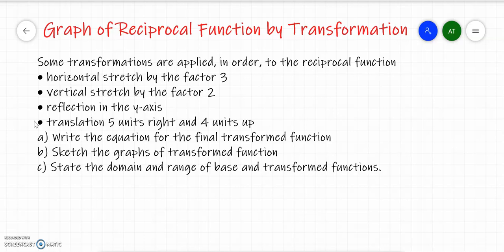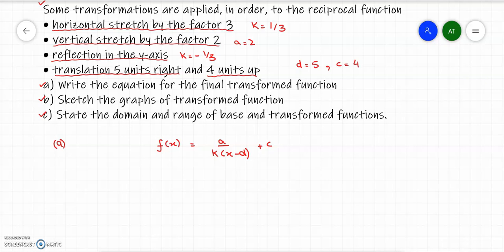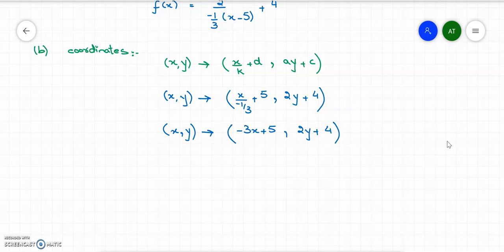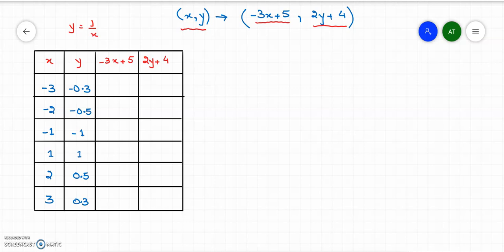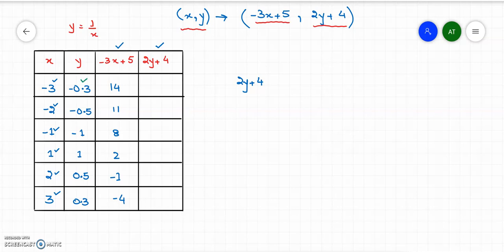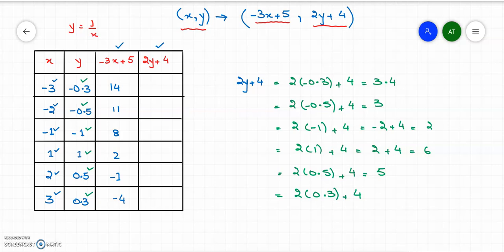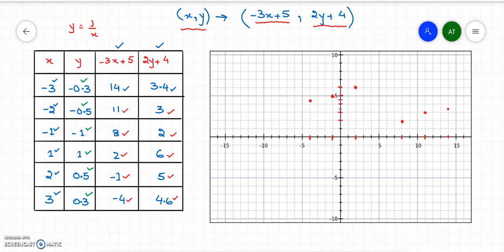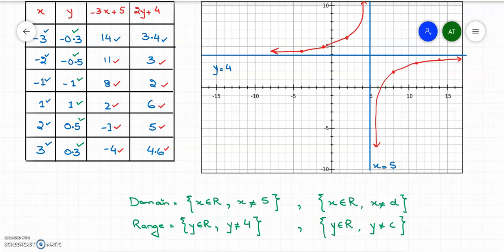Graph of Rational Function by using Transformation II Maths Time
In this video we will learn how to graph the radical or square root function by using transformations